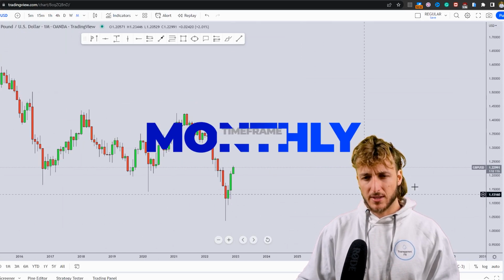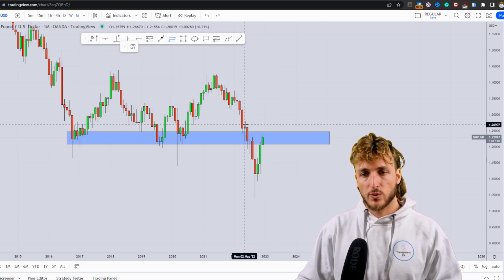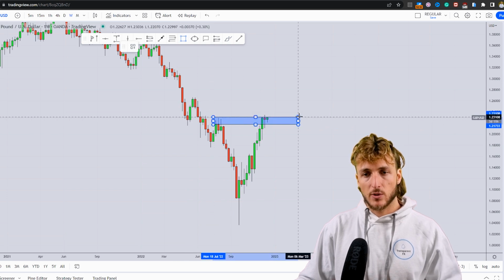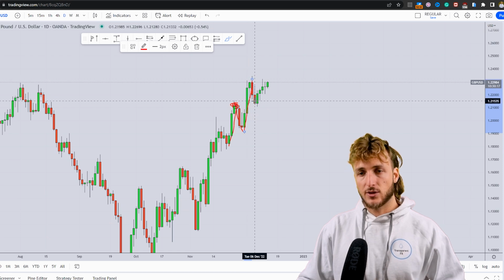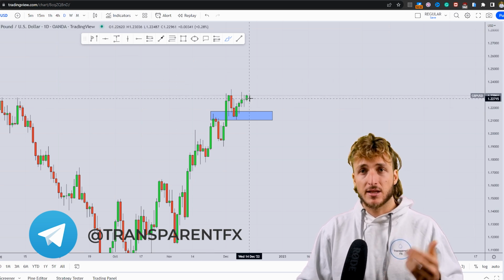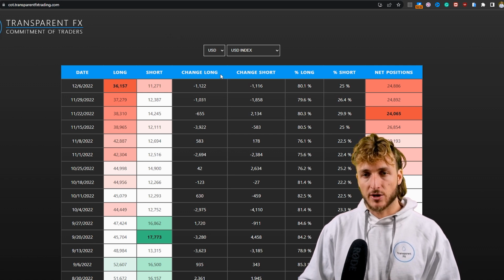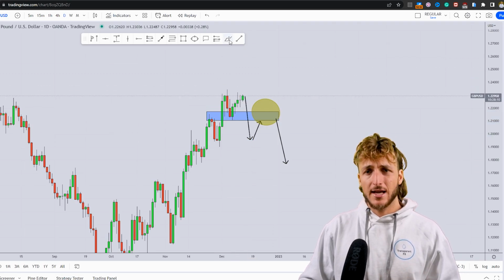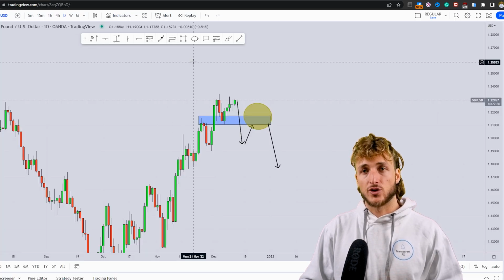GBP/USD Trading Strategy: Technical & Order Flow Analysis !